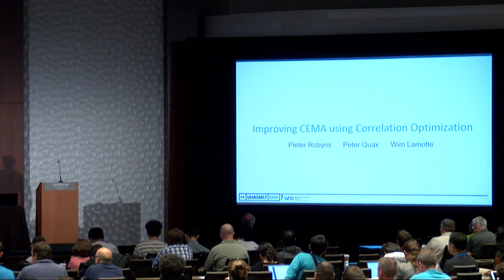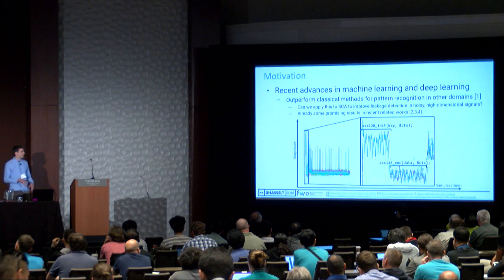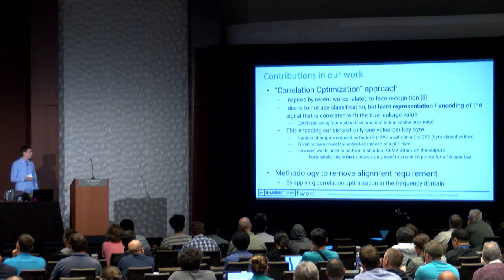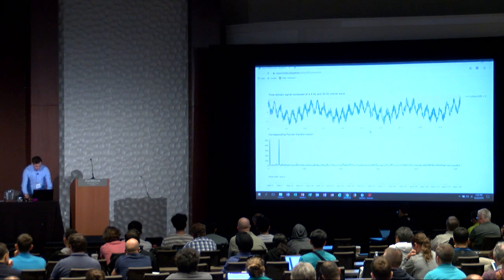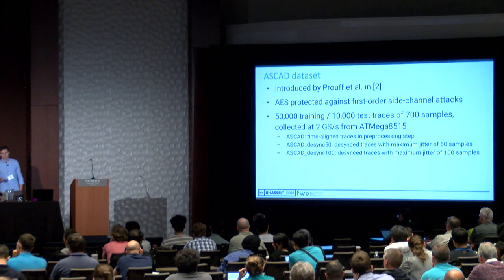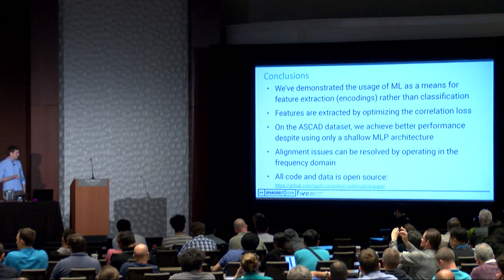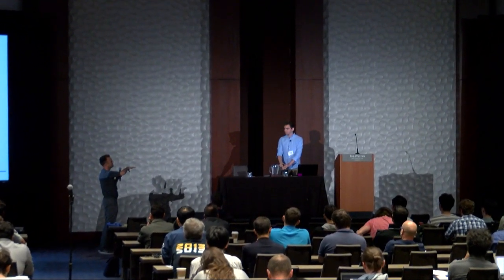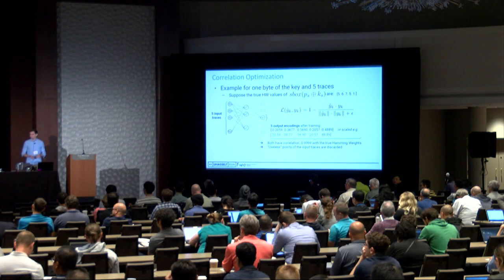Improving CEMA using Correlation Optimization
Paper by Pieter Robyns, Peter Quax, Wim Lamotte presented at Cryptographic Hardware and Embedded Systems Conference 2019